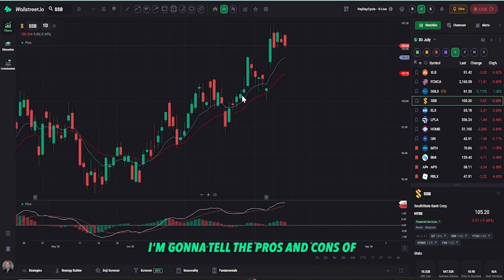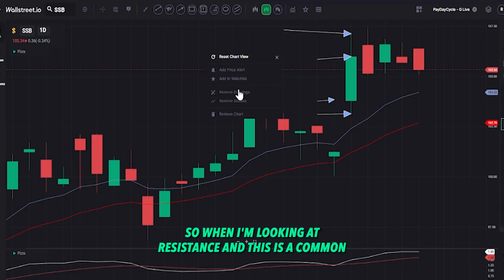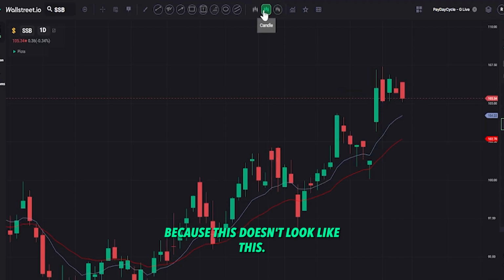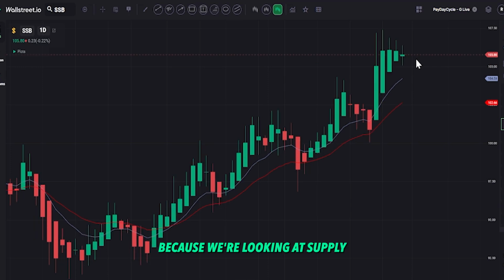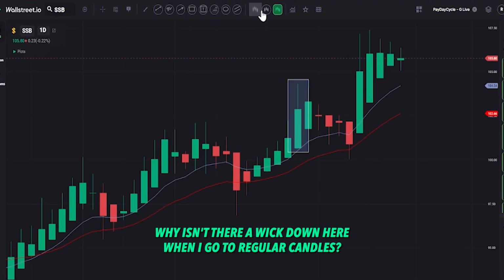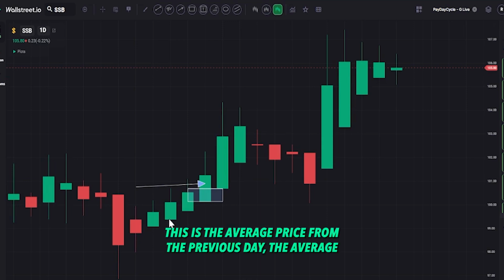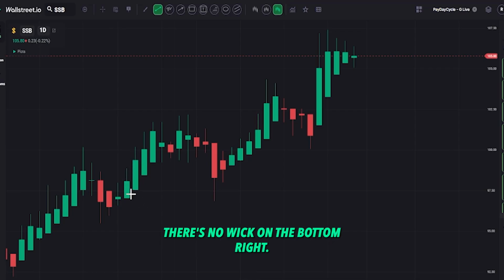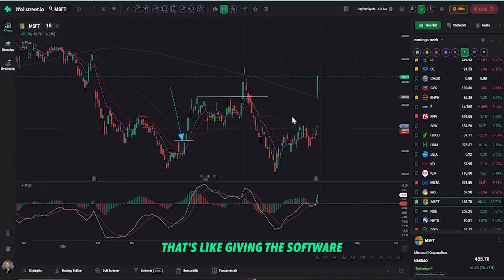Swing Trading Strategy: How to Short a Stock in a Cash Account or IRA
The FOMC held rates at 3.5% and the market is still below its 20-day moving average. Communications is broadly bearish. And if you cannot short a stock or trade options in your account, there is still a way to trade that direction. This full session covers the inverse ETF solution, the doji entry rule, and a rapid earnings review heading into the biggest reporting night of the week.

The Google bear inverse ETF is the session's standout lesson. When a sector is clearly trending lower and the chart is showing a clean doji setup in the right direction, most traders have three choices: buy puts, sell calls, or short the stock directly. But in a cash account, a retirement account, or any account without options or shorting approval, none of those are available. The inverse ETF solves that. It trades at a fraction of the price of the underlying, goes up when the stock goes down, has no earnings flag on the chart because it is an ETF, and can even have covered calls sold against it to generate cash flow while being directionally short. The session also covers a rarely discussed use case: buying an inverse ETF alongside a long position to go temporarily neutral through an earnings event, avoiding the need to sell shares and trigger a capital gains event.

The doji lesson connects directly to how the screener finds setups. A doji or spinning top near the bottom of the 10-day or 20-day moving average signals that the prior move is losing steam and a new direction is about to confirm. When the MACD direction and the location relative to the moving average agree, the trigger above or below that candle is where the trade begins.

The earnings rapid review covers the key beats and misses from the morning, including what the Microsoft beat means for software and what UPS missing means for transportation, and previews tomorrow with Amazon, Apple, ExxonMobil, and Chevron all reporting.

📉 The inverse ETF solution for cash accounts: goes up when the underlying goes down, available in any account type, priced at a fraction of the underlying, and can be combined with covered calls for cash flow
🔐 Hedging without selling: buying a bear ETF alongside a long position creates a neutral stance through an earnings event, avoiding a taxable sale while removing directional risk temporarily
🕯️ The doji or spinning top near the bottom of the 10-day or 20-day moving average signals the end of a pullback and the start of a new expansion, and the MACD direction confirms which way to trigger
⚡ Amazon, Apple, ExxonMobil, and Chevron all reporting tonight or tomorrow morning, making this the highest-impact earnings window of the week for sector direction in technology and energy
📊 FOMC held rates at 3.5%, the SPY remains below the 20-day moving average, and the sector read still favors bears in communications and tech while healthcare and energy hold their bullish setups

Have you ever used an inverse ETF instead of shorting or buying puts? Drop how you use them below.

Learn to trade with a complete system

Swing trading strategy in a cash account or retirement account comes with real limitations, and the inverse ETF is one of the most underused tools available to bridge that gap. When a sector is clearly in a downtrend and a doji setup confirms the direction, being able to express that view in any account type without shorting approval or options permissions is a meaningful edge. The covered call layer on top of an inverse ETF also opens up a cash flow strategy that most traders do not consider: directionally short the underlying while collecting premium on the way down. The broader lesson is that understanding how these instruments are structured and how they mirror the underlying gives you more ways to execute the same trade across different account types and market conditions.